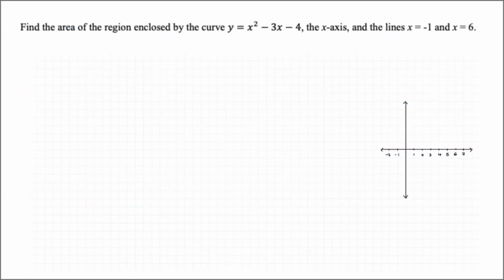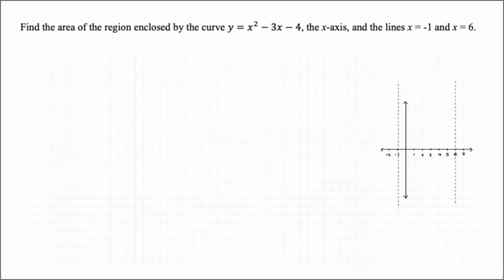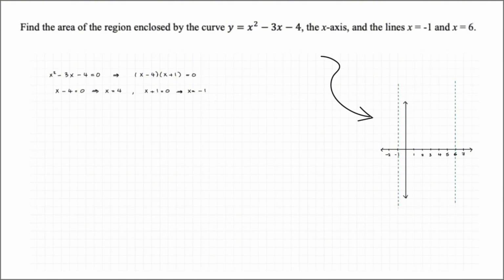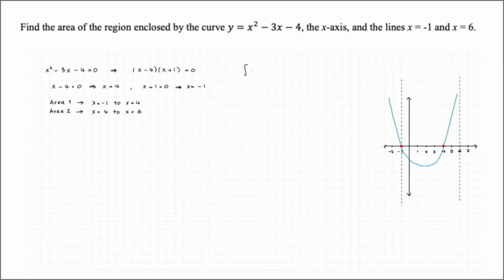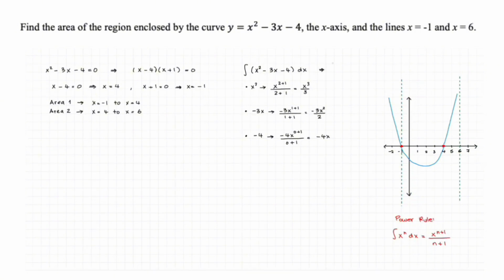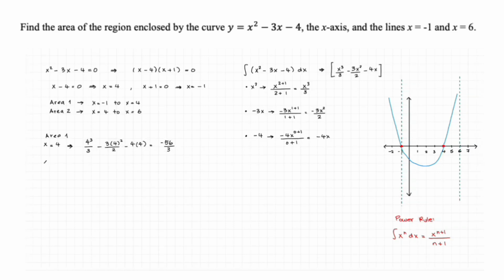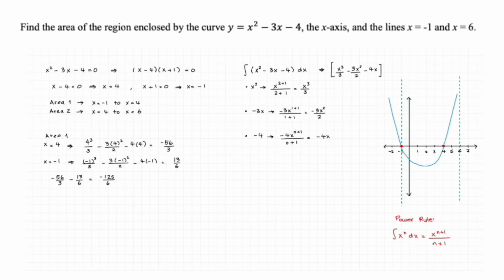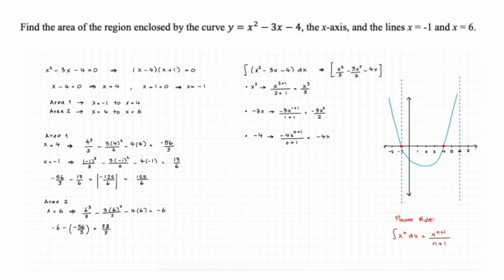Stop Making This Integral Mistake! 🛑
Getting a negative number for Area?

📉 Don't panic! In this video, we explore how to calculate the area between the curve and the x-axis. If you integrate directly, you may obtain a negative result due to the graph's position relative to the axis. 🚫 I’ll demonstrate a method using absolute values to arrive at the correct answer.